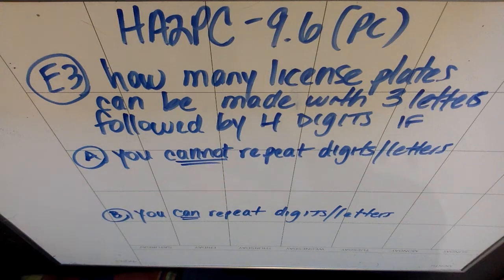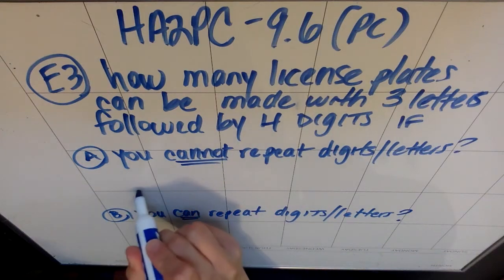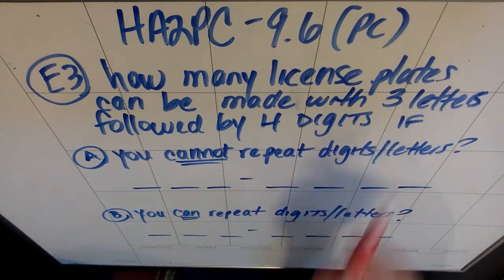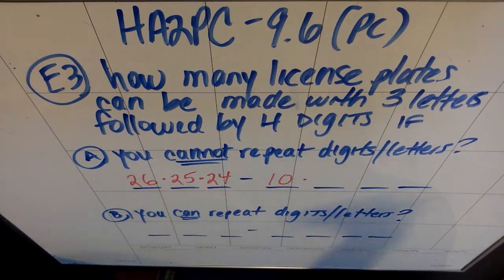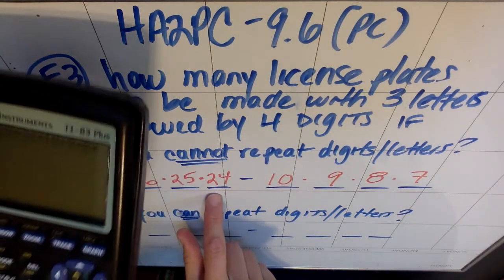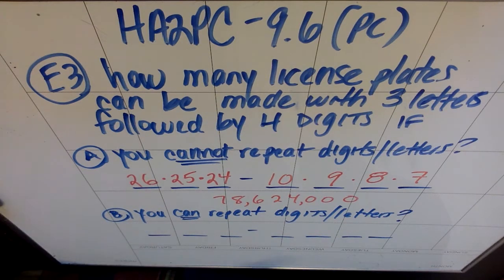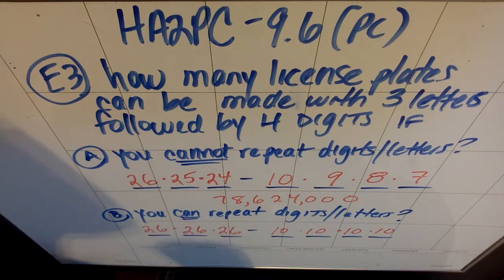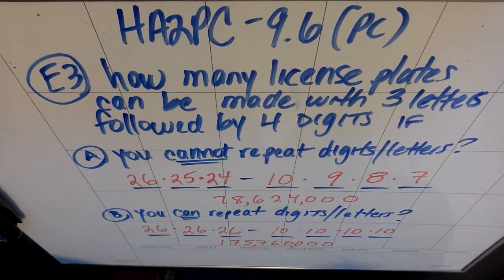HA2PC: 9.6 (0002) Fundamental Counting Principle E3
HA2PC: 9.6(PC) Fundamental Counting Principle Example 3